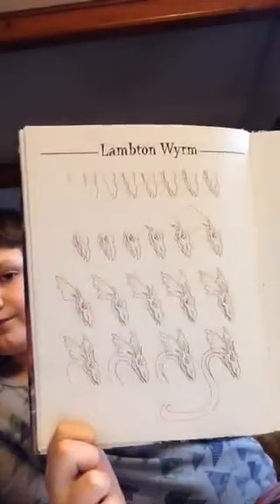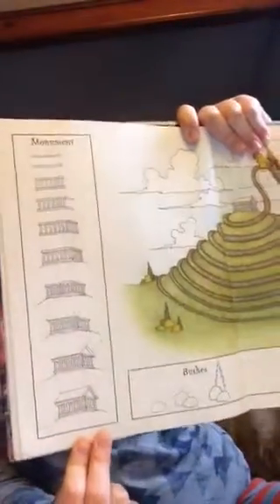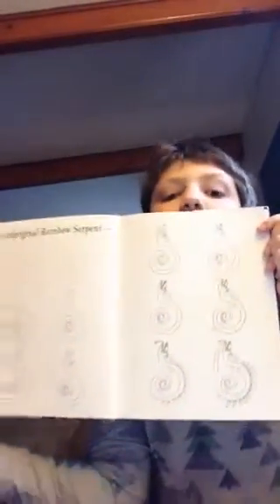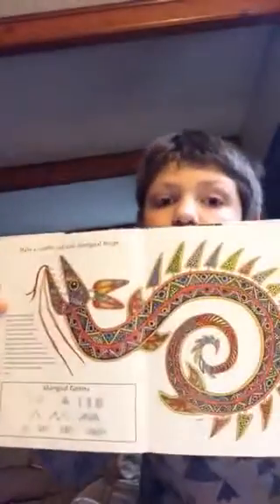How to draw Dragons pt 1 ( remastered)